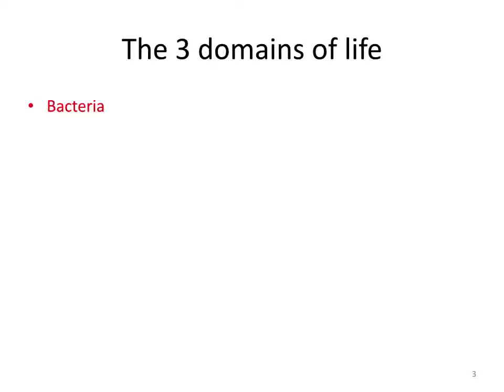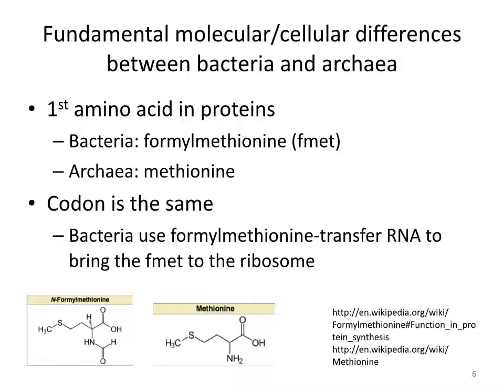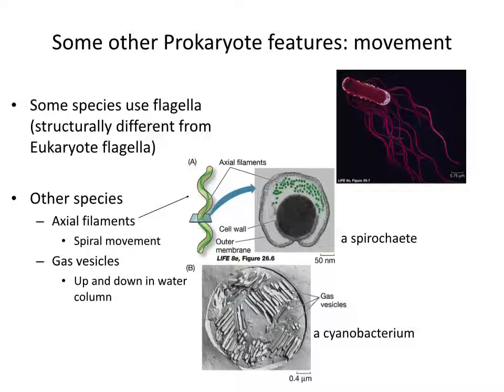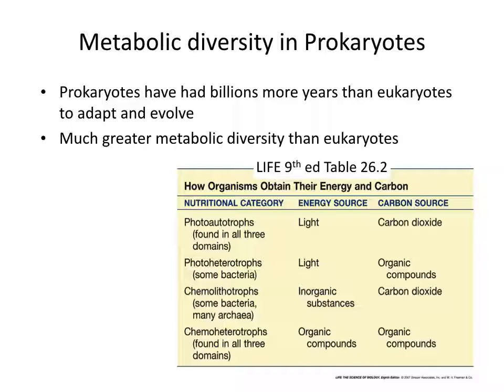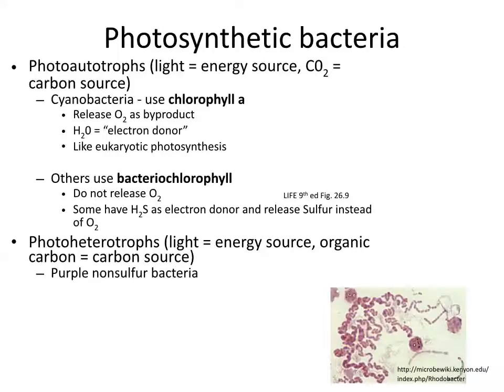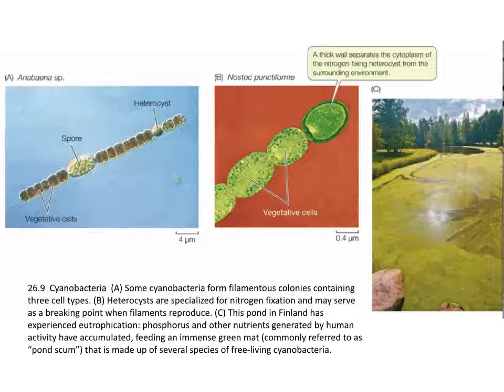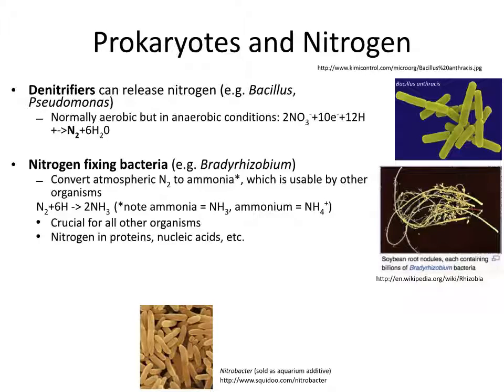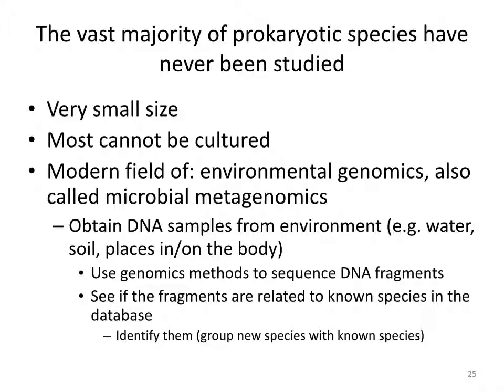Bio 201 F15 microbes I (prokaryotes) video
Ignore the slide that says "Go to question 17.1"